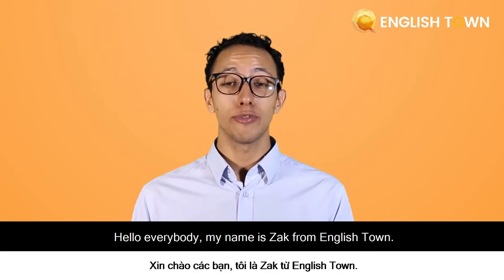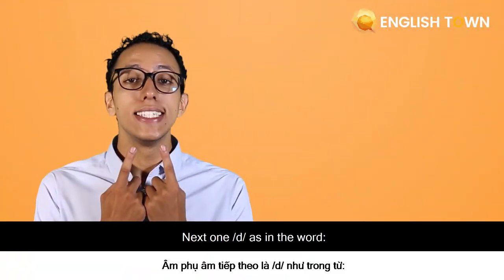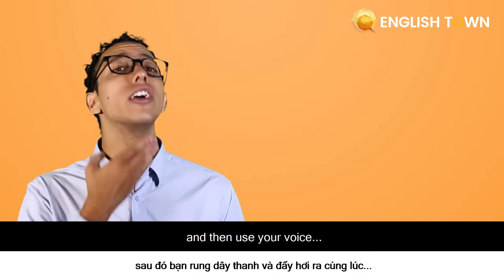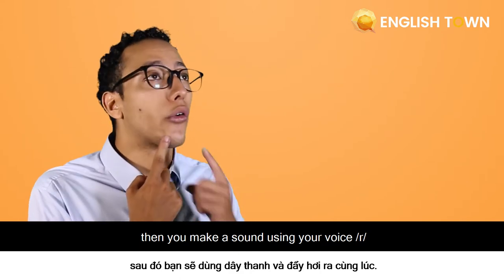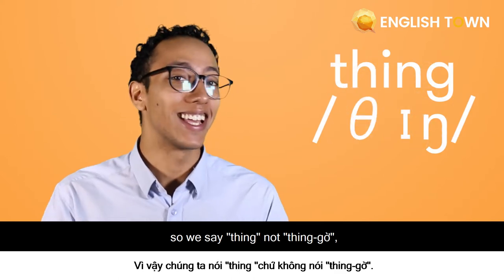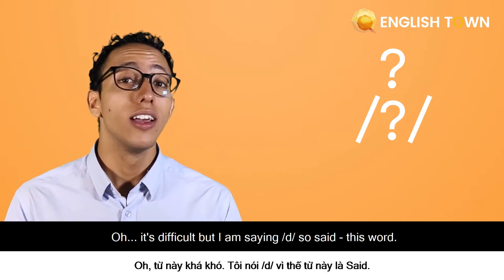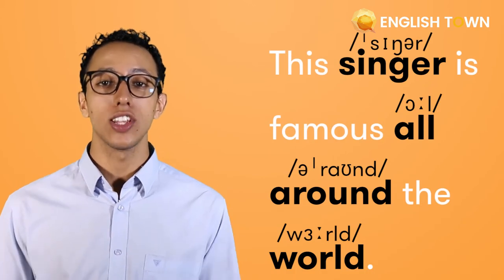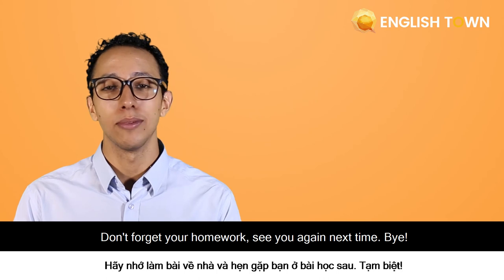LESSON 11: /t/ vs /d/, /l/ vs /r/, /n/ vs /ŋ/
Bài học hôm nay, chúng ta cùng nhau học về /t/ vs /d/, /l/ vs /r/, /n/ vs /ŋ/ nhé!
🏠 ET 1: Lầu 4-5, Toà Nhà Sumikura 18H Cộng Hoà, QTB